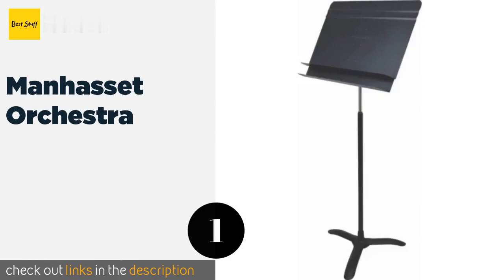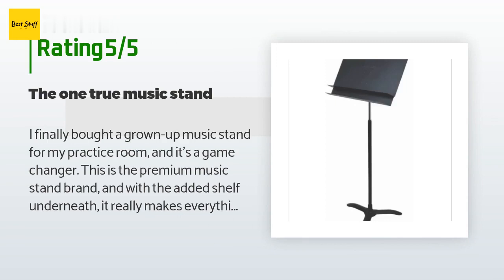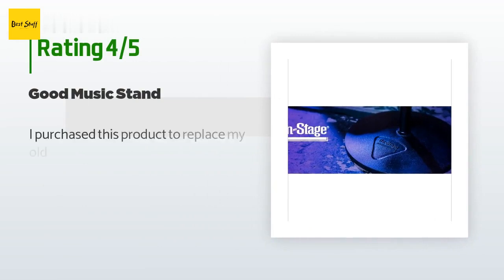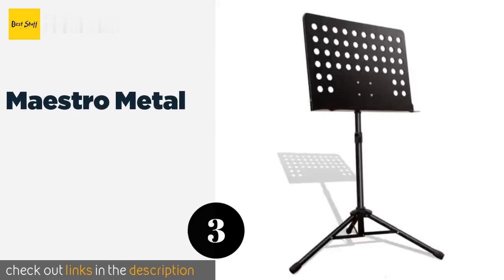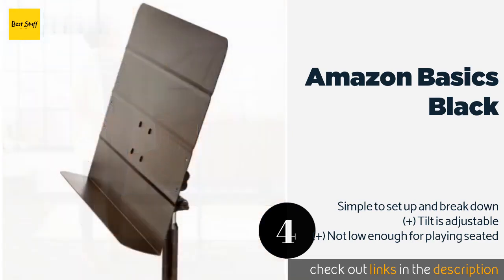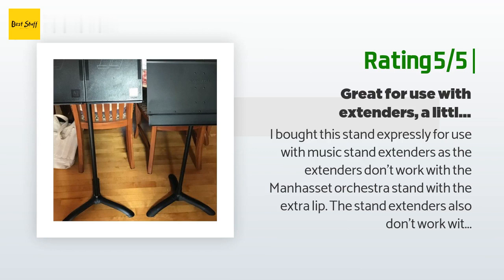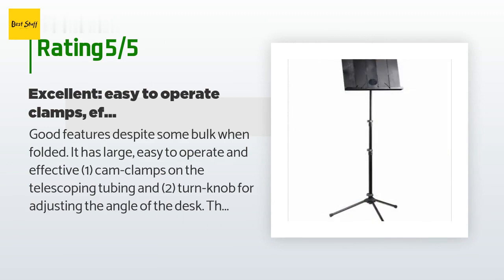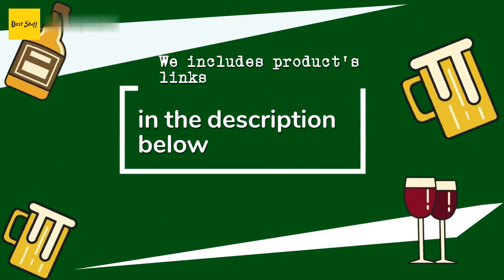🌵5 Best Music Stands 2020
1 - Manhasset Orchestra:
✅ Amazon US
🌏 Amazon International

2 - On Stage Professional:
✅ Amazon US
🌏 Amazon International

3 - Maestro Metal:
✅ Amazon US
🌏 Amazon International

4 - Amazon Basics Black:
✅ Amazon US
🌏 Amazon International

5 - Peak Sms 20:
✅ Amazon US
🌏 Amazon International